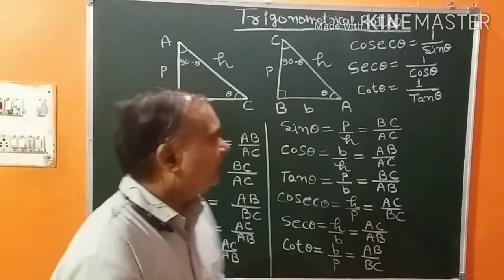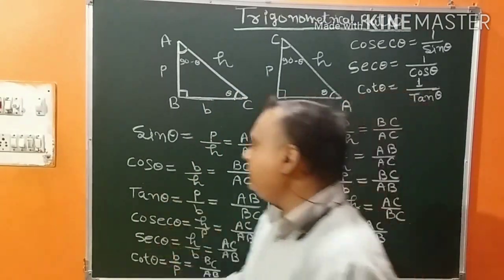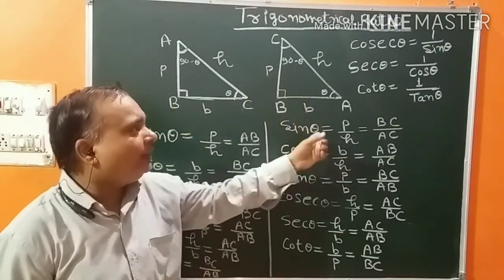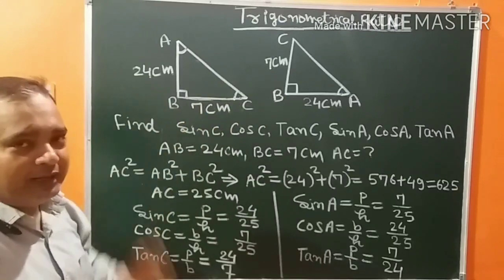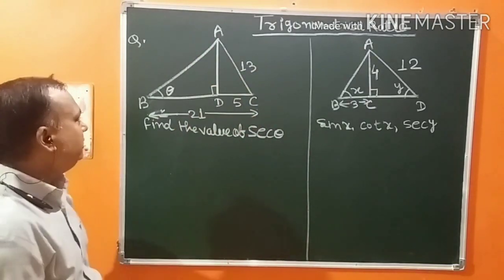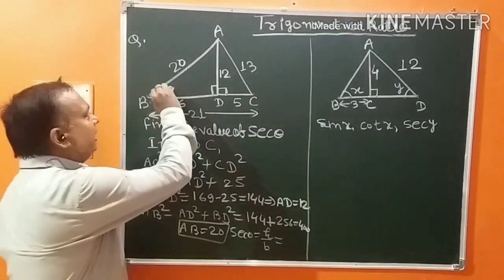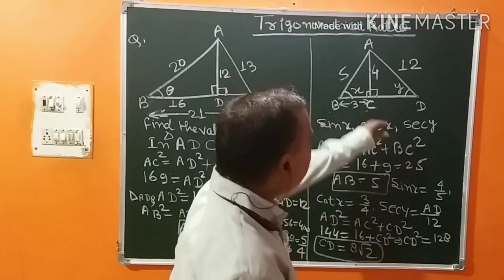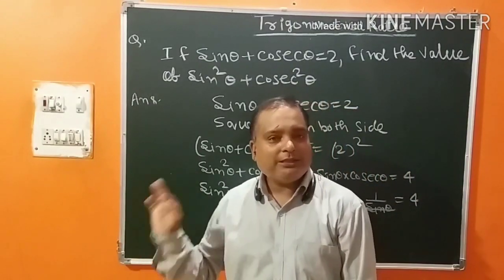CBSE Class 10 and ICSE Class 9 Trigonometrical Ratio.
In this video you will get the Concept of Trigonometrical ratio like Sin, Cos Tan, Cosec, Sec and cot.
Don't skip the video other wise you won't be able to understand the Trigonometrical ratio and their concept.
If you have any query   just write in comments box or you can send mail to me.